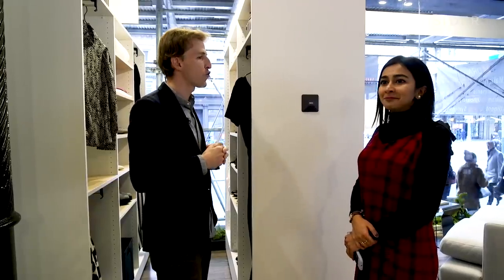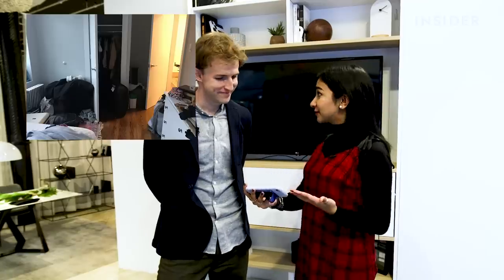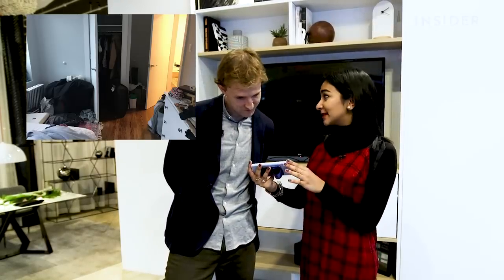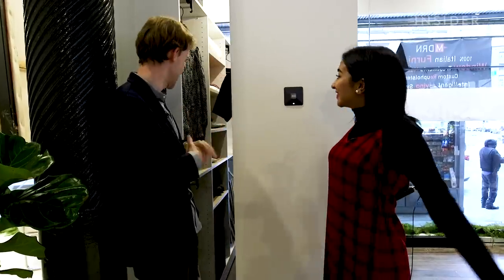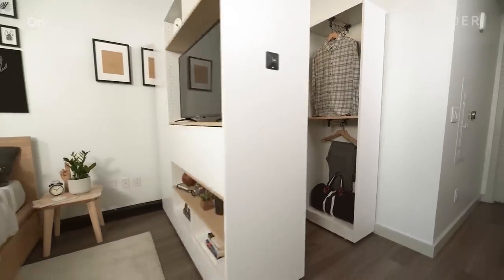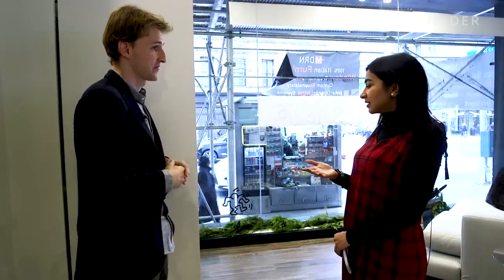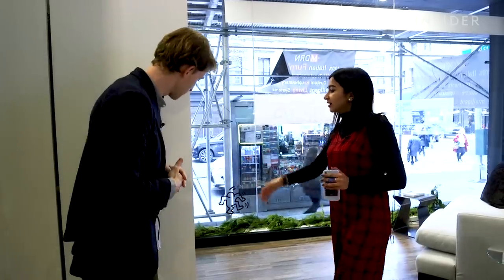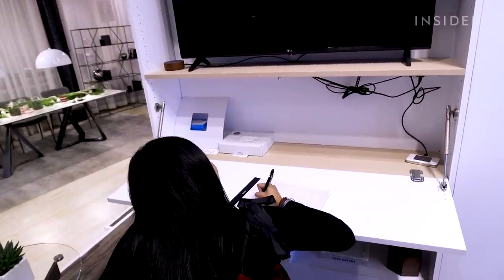We Tried A Smart Expanding Walk-In Closet For Small Spaces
Hasier Larrea is the founder and CEO of Ori. The designs combine transformable furniture with robotics to make the most use of small spaces. We went to a consultation for one of their newest designs, the Ori Pocket Closet. It's a robotic walk-in closet with a TV nook, desk, and storage for small spaces.